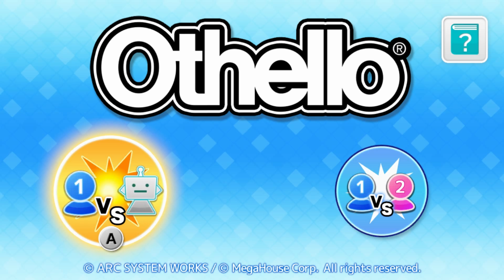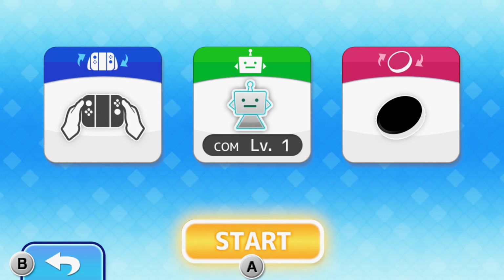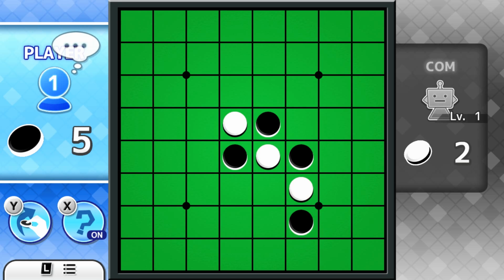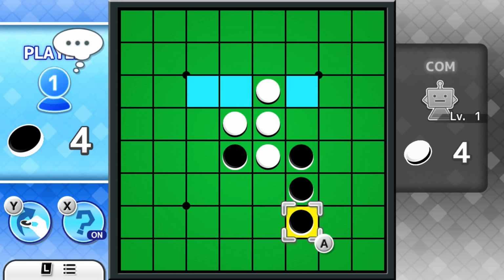Mediaman's shortest review ever Othello for the Switch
This is literally the shortest review I have ever done. Its Othello for the Switch and its works. Its plain and straight forward. Made by the same people who bring us Guilty Gear..yup a bit of a departure.